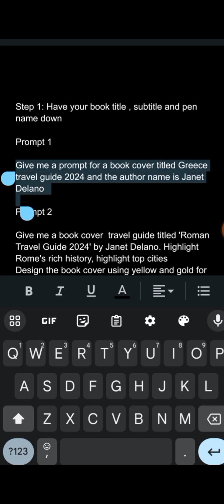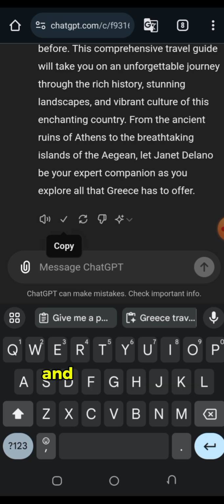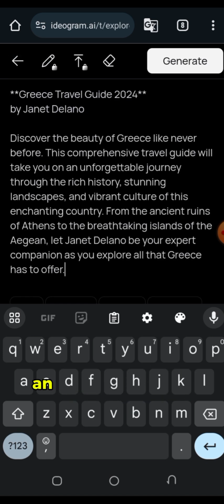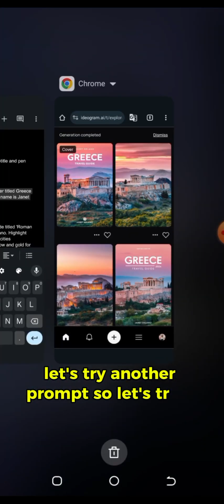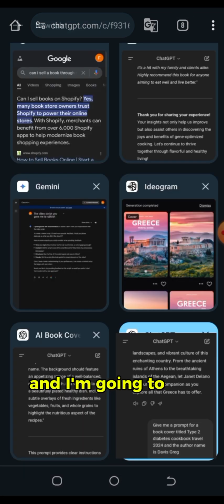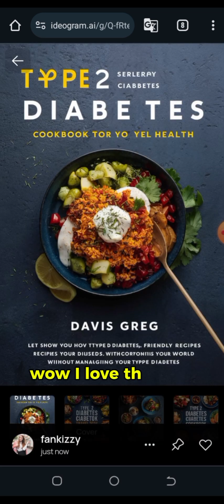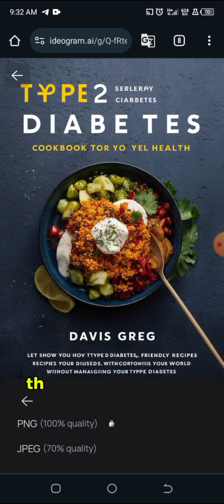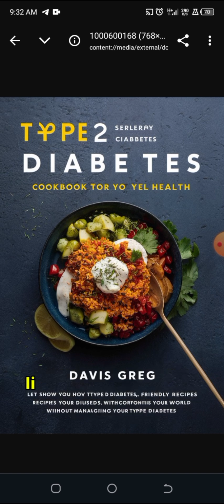Create an Insane Book Cover in 2 Minutes For free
Create an Insane Book Cover in 2 Minutes For Free"! This practical guide shows you how to design stunning book covers quickly and without any cost. Whether you're a self-published author, a graphic designer, or just someone looking to add a personal touch to your projects, this video is packed with step-by-step instructions, helpful tips, and free resources that will transform your ideas into eye-catching covers.